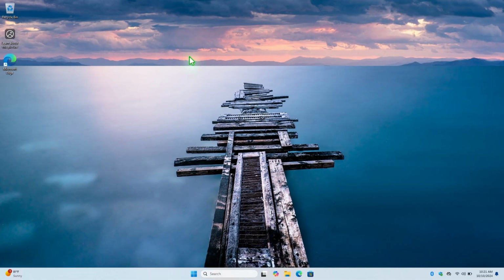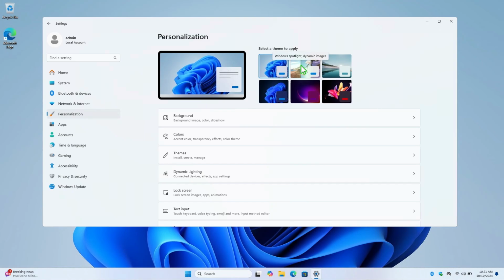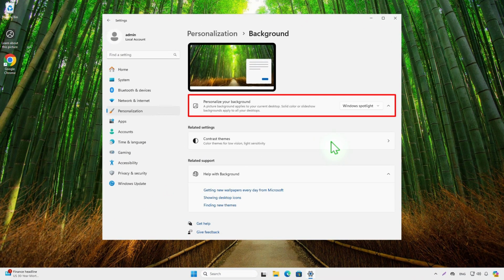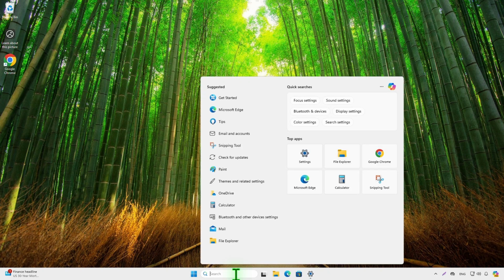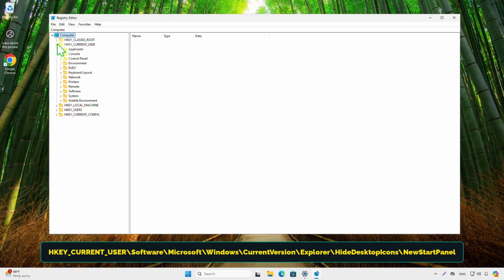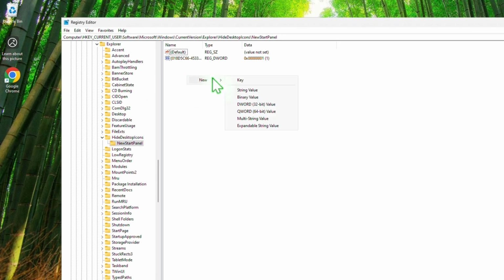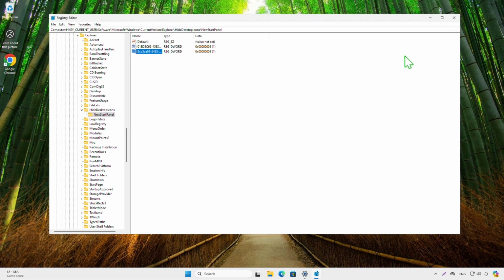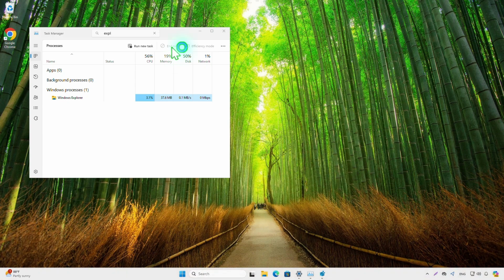How To Remove or Hide The Learn About This Picture Shortcut on Desktop in Windows 11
In this video, learn how to remove or hide the "Learn About This Picture" shortcut on your Windows 11 desktop. If this shortcut is bothering you or you want to keep your desktop clean, follow this step-by-step guide to disable or hide it easily. We'll show you how to manage desktop shortcuts and customize your Windows 11 experience.

Related Titles:
- How to Remove "Learn About This Picture" Shortcut on Windows 11
- Hide the "Learn About This Picture" Icon on Windows 11 Desktop
- Step-by-Step Guide to Removing "Learn About This Picture" Shortcut in Windows 11
- Disable "Learn About This Picture" Shortcut on Windows 11 Desktop
- How to Manage Desktop Shortcuts in Windows 11
- Get Rid of "Learn About This Picture" on Windows 11 Desktop
- How to Hide Unwanted Shortcuts on Windows 11 Desktop
- Quick Fix: Remove "Learn About This Picture" in Windows 11
- How to Disable "Learn About This Picture" Option in Windows 11
- Remove Unnecessary Desktop Shortcuts on Windows 11
- Clean Up Your Windows 11 Desktop by Hiding Shortcuts
- Stop "Learn About This Picture" Shortcut from Appearing on Windows 11
- How to Personalize Your Windows 11 Desktop by Removing Shortcuts
- Disable "Learn About This Picture" Popup in Windows 11
- Efficient Ways to Remove Desktop Shortcuts in Windows 11